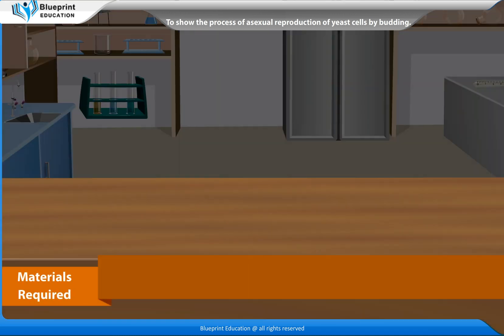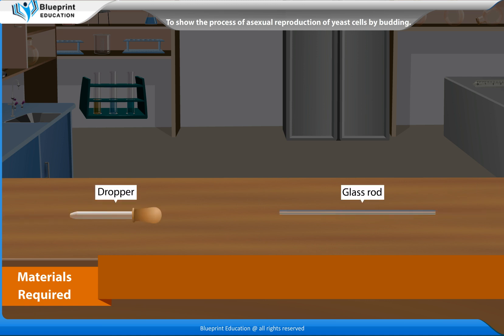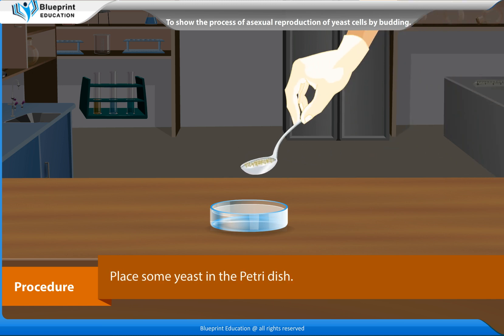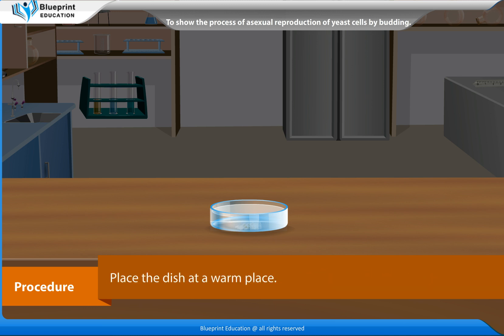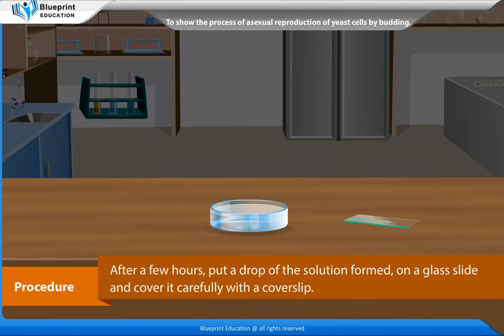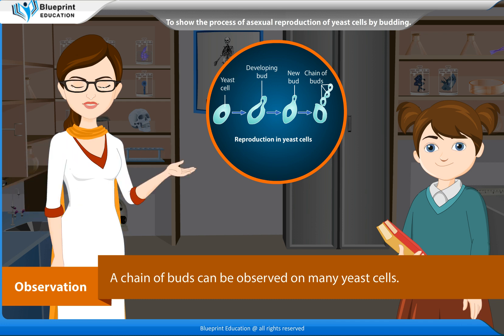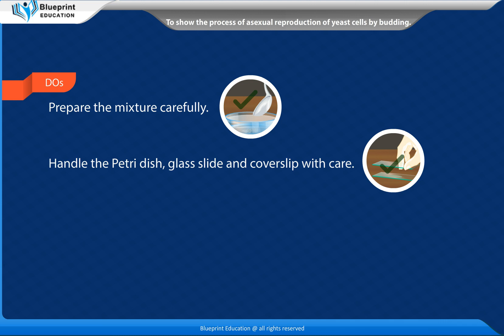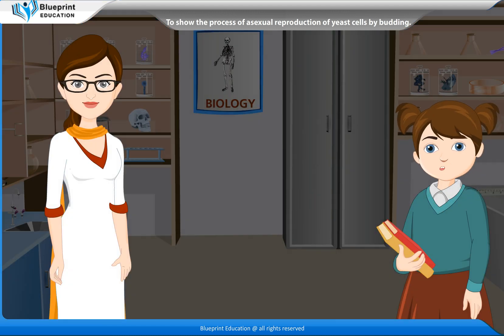To show the process of asexual reproduction of yeast cells by budding